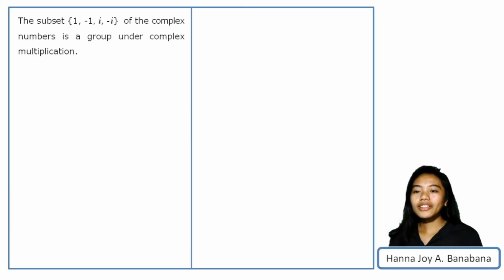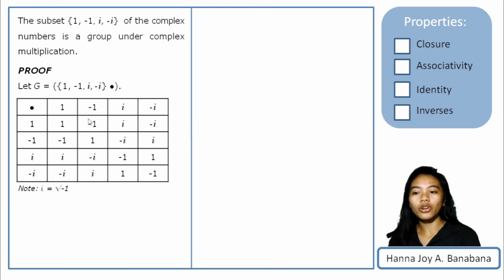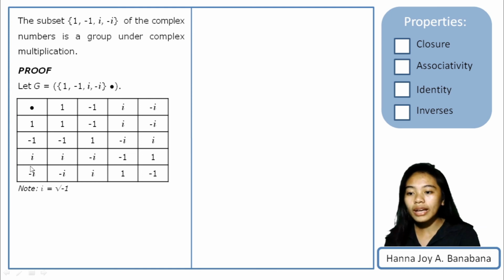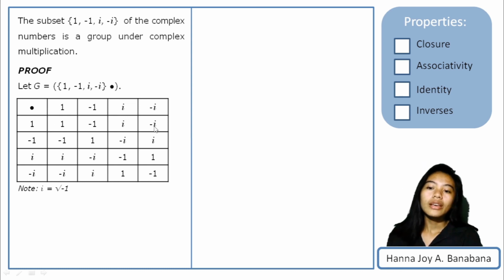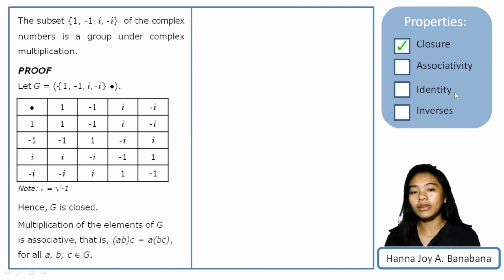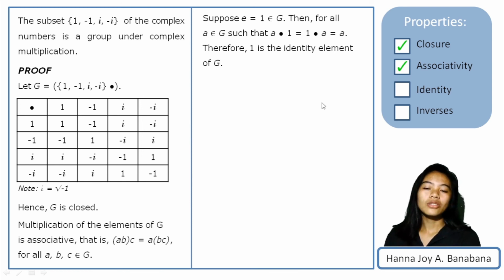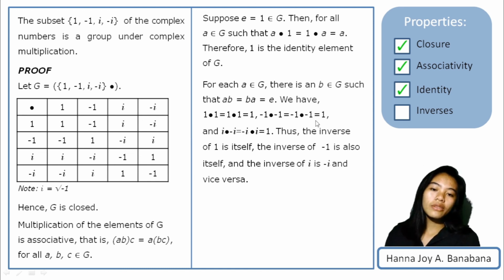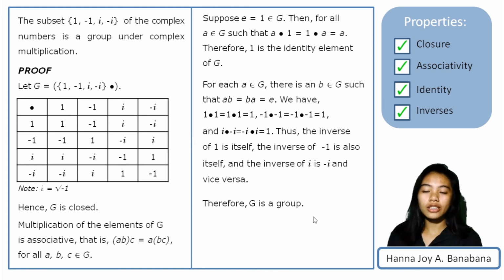{1, -1, i, -i} is a Group Under Complex Multiplication